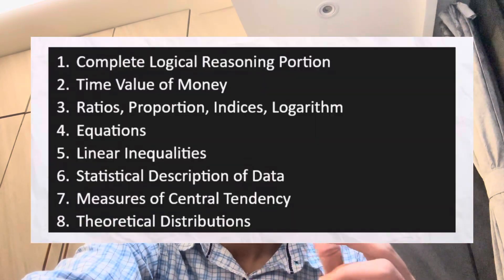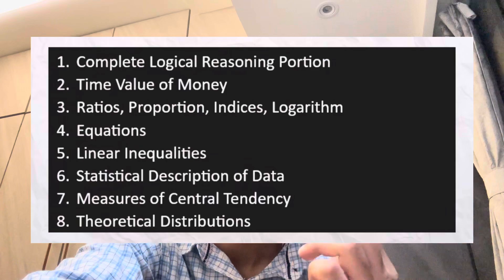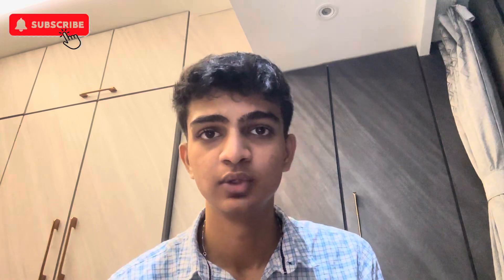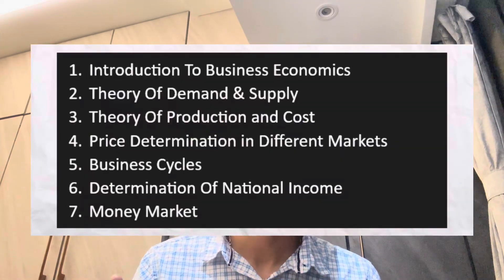CA FOUND. MATHS AND ECO LAST MONTH STUDY PLAN 🤯💯 | IMPORTANT CHAPTERS 🤔